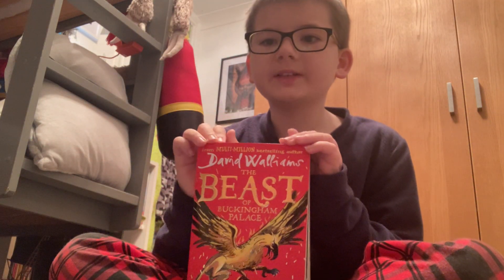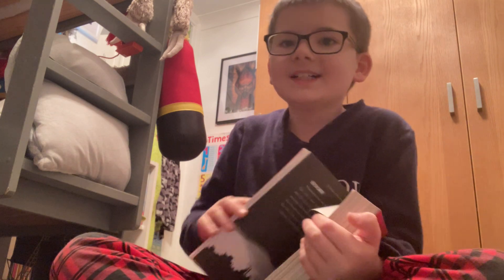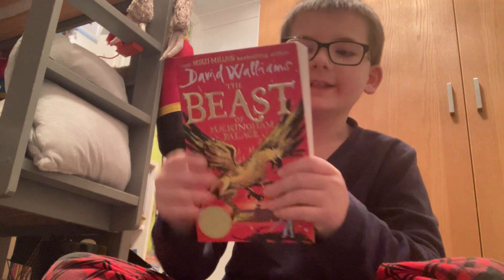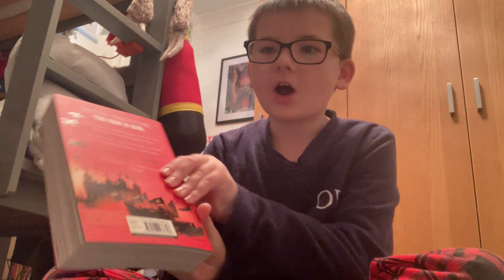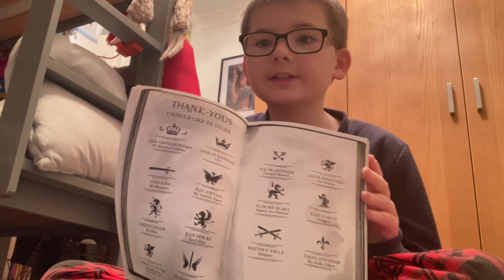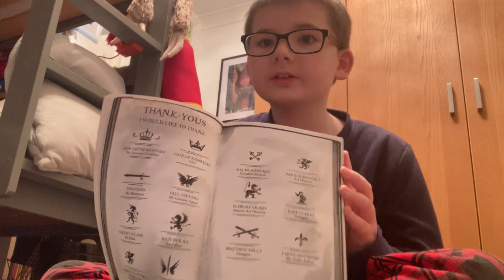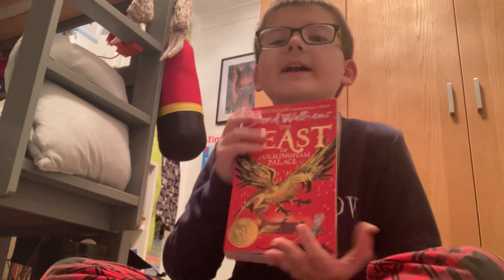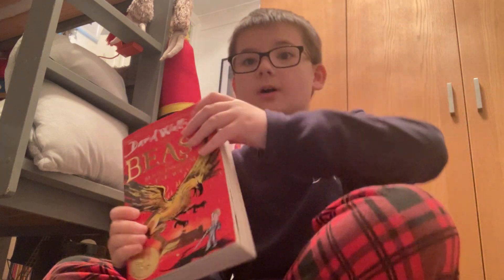reviewing my favourite book